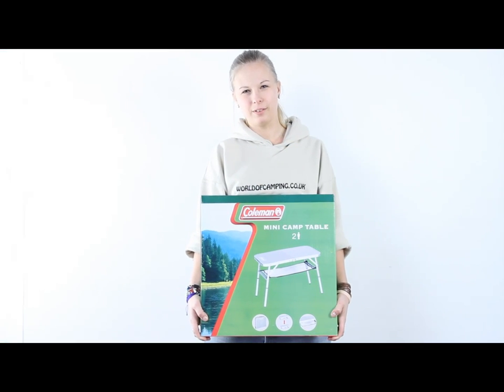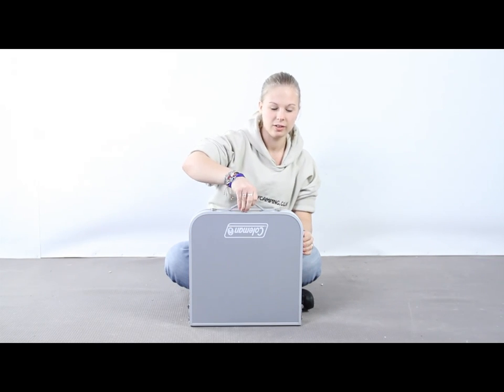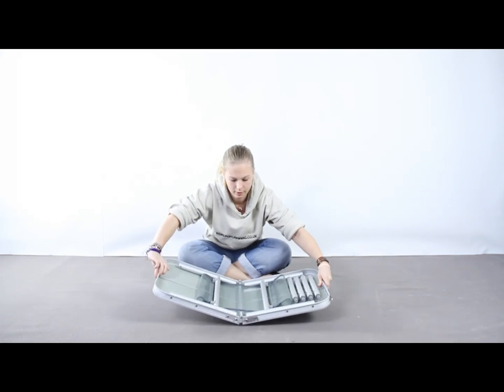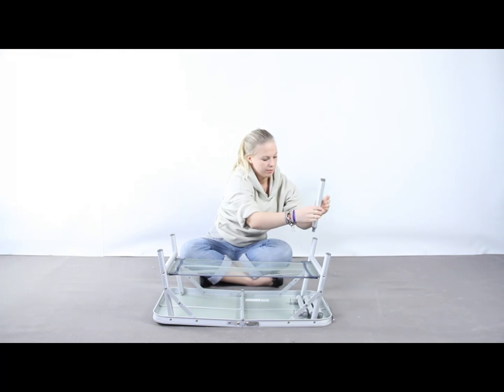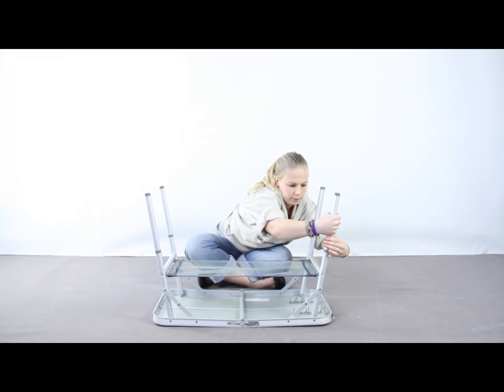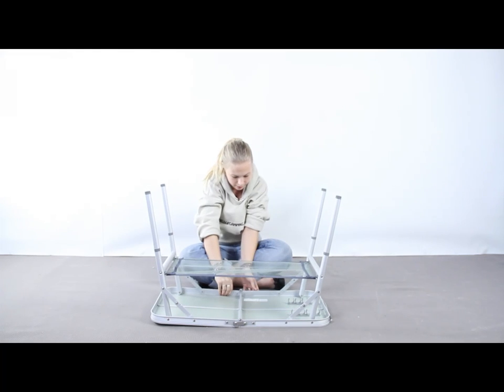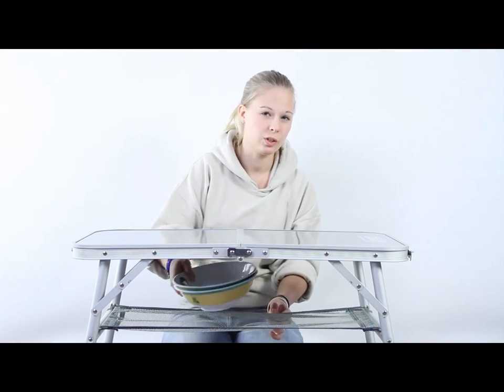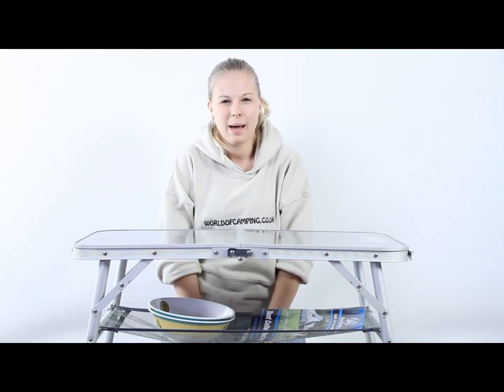Coleman Mini Camp Table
Perfect for an intimate dinner for two at the campsite, this compact table is multi-featured for your convenience, it includes a mesh stow shelf for your essentials, in addition to adjustable legs for uneven terrain. This durable aluminium frame table packs down compactly for transportation.